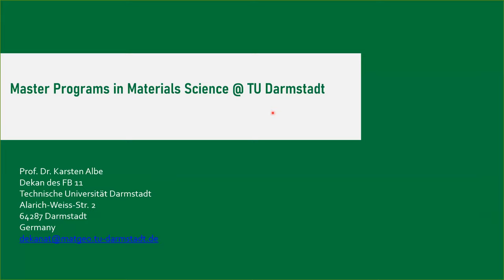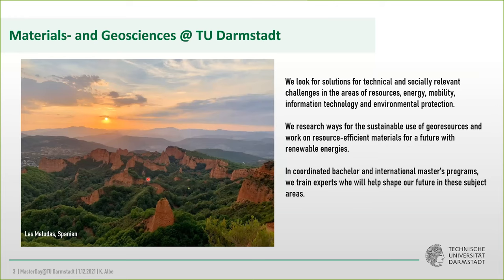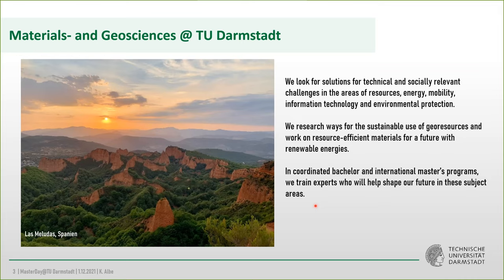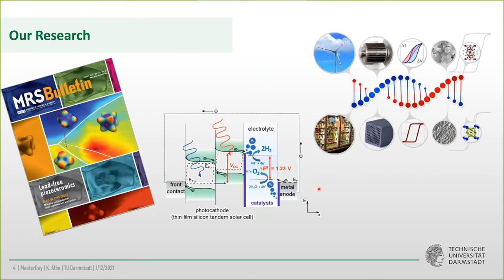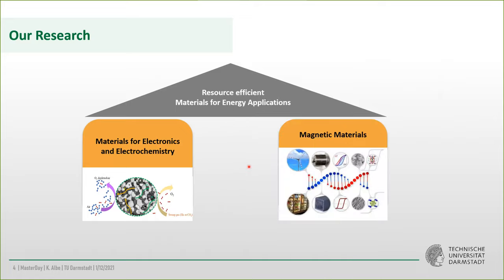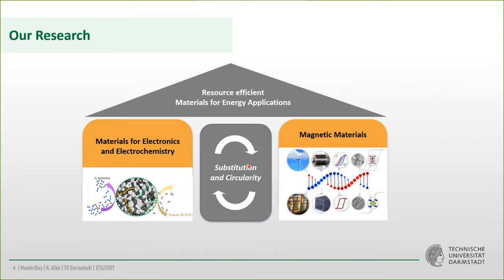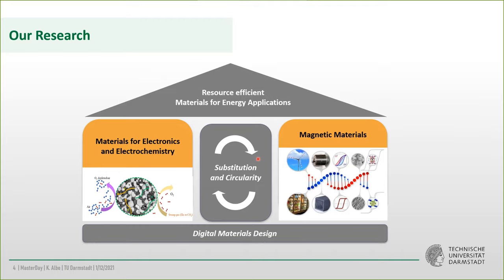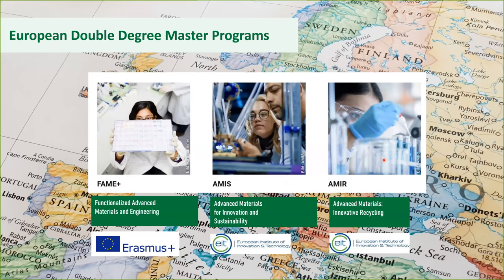Master Materials Science @ TU Darmstadt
A comprehensive overview of the various possibilities of doing your Master's in Materials Science at the Technical University of Darmstadt. This is a recording of the talk Prof. Karsten Albe, dean of the Materials Science institute and head of the Materials Modelling division, gave on December 1st 2021 at the TU Master's Day.